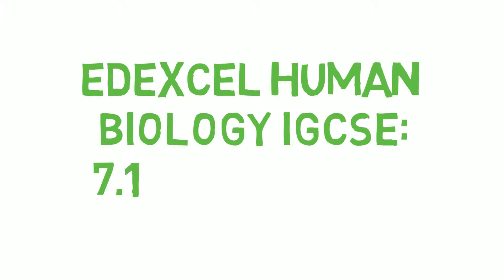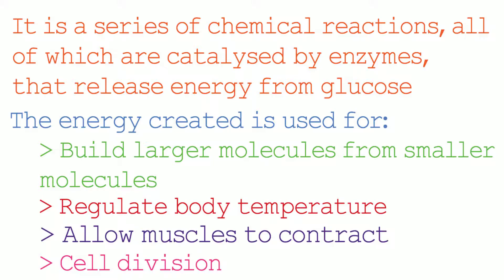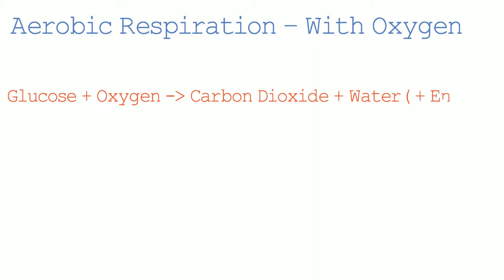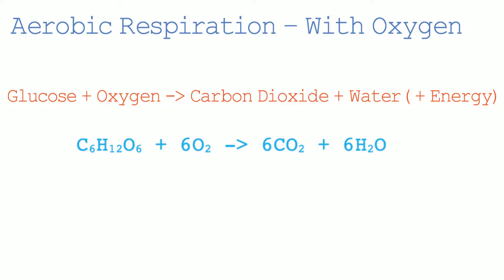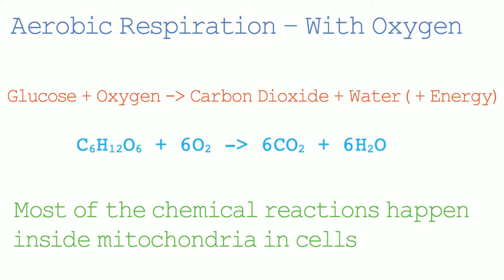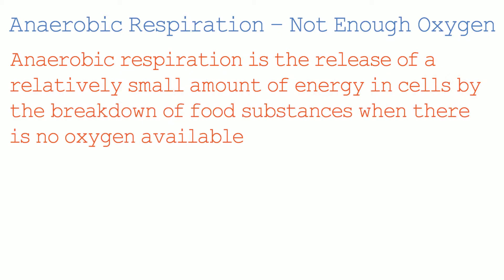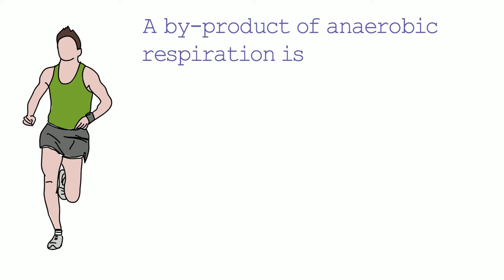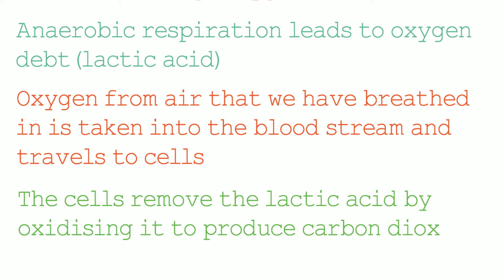Edexcel Human Biology iGCSE: 7.1 Respiration